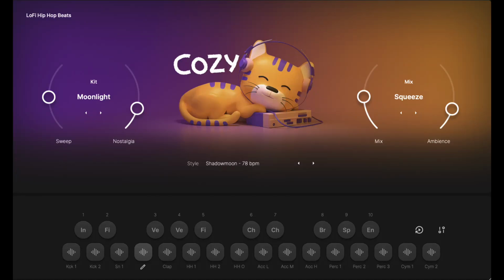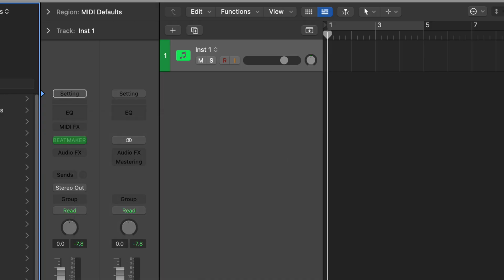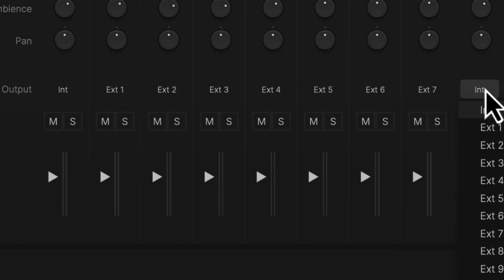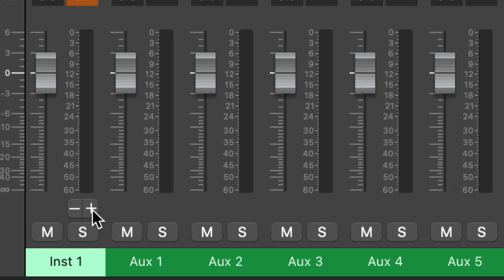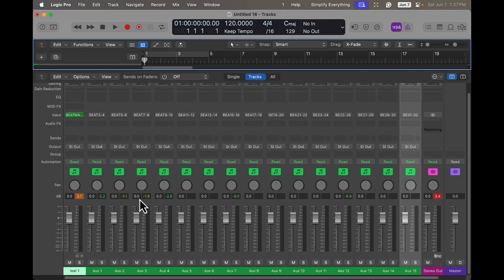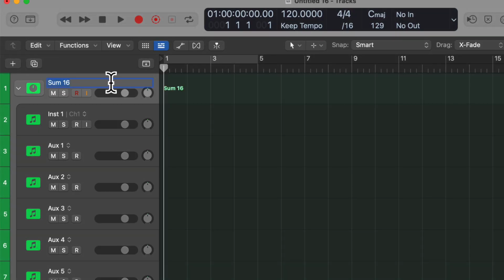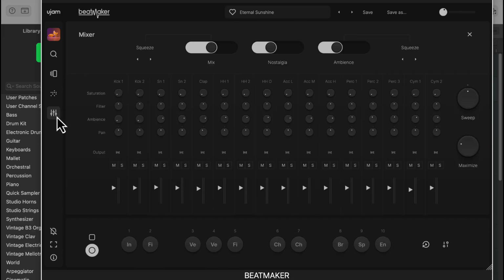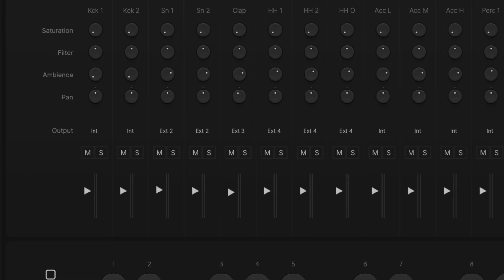Logic Pro 11 + Beatmaker 3: Create Pro Drum Mixes with THIS Simple Hack!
How To Create Multiple Outputs with UJAM Beatmaker 3 in Logic Pro 11

In this video, I walk you step-by-step through how to set up *multiple outputs* using *UJAM Beatmaker 3* in **Logic Pro 11*. This is perfect for producers looking to take control of their mix by routing individual drum elements—like kicks, snares, and hats—to separate mixer channels for advanced processing.

Whether you’re working with Beatmaker, *Addictive Drums* , *Battery* , or *Steven Slate Drums* , learning to create multi-outs in Logic Pro will seriously elevate your workflow.

*Why Use UJAM Beatmaker 3?*

UJAM Beatmaker 3 is a powerful virtual instrument for crafting professional drum tracks in Logic Pro 11. Whether you’re producing hip-hop, EDM, or pop, its intuitive interface and multi-output capabilities make it a must-have for modern music production. Pair it with Logic Pro’s mixer for precise control over every drum element.

* Use up to *16 stereo outputs* from Beatmaker 3
* Customize routing for *kicks, snares, hi-hats, toms, percussion*
* Create and manage *Logic Pro mixer tracks & track stacks*
* Save time with grouped drum outputs for faster mixing
* Adapt easily even when switching kits (like Cozy)

 *Check out my full playlist* of multi-output routing tutorials for Loopcloud, Easy Drummer, Addictive Drums, Battery, and more!

*Timestamps:*
0:00 – Intro & Overview
0:30 – Selecting the Multi-Out Version of Beatmaker 3
0:48 – Understanding the Output Layout
1:20 – Routing Instruments to Separate Channels
1:50 – Logic Mixer Setup & Expanding Channels
2:20 – Creating Tracks from Mixer Channels
2:45 – Creating a Summing Stack
3:15 – Handling Output Reset When Changing Kits
4:00 – Final Thoughts & Channel Info